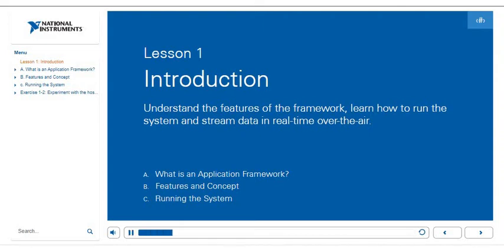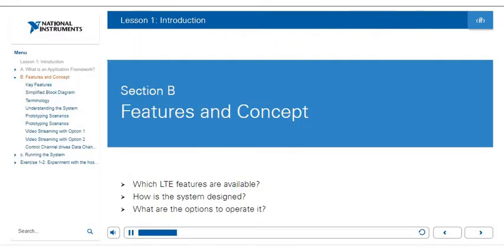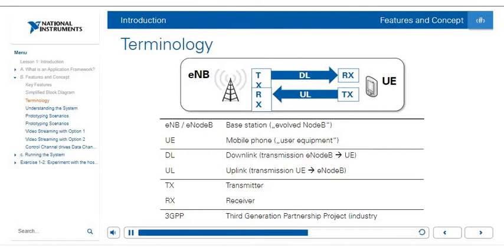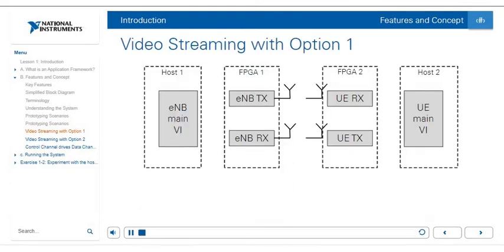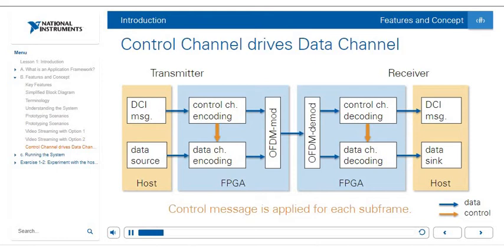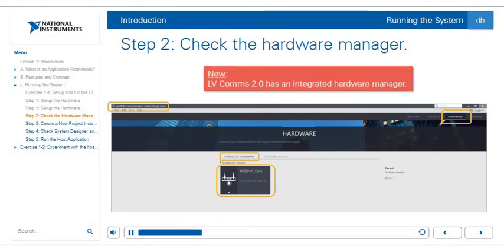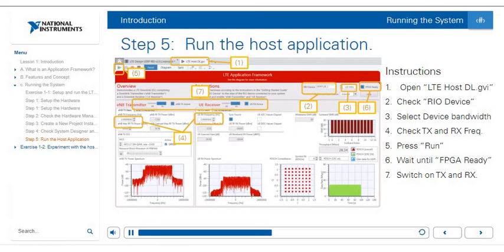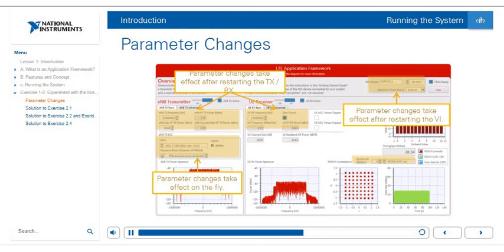2 Introduction to LTE Application Framework